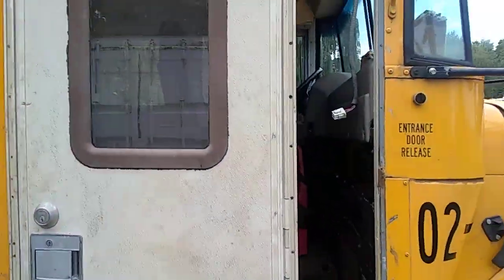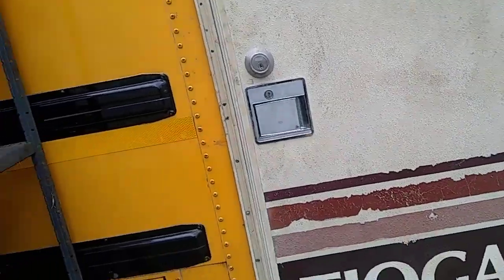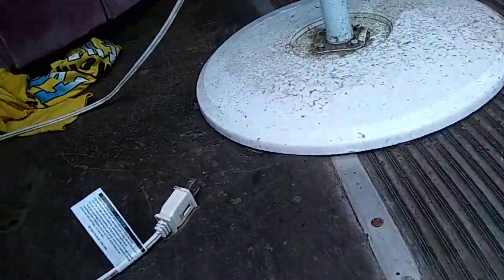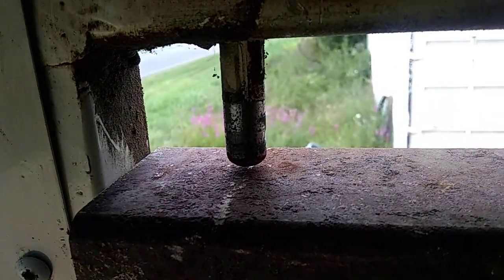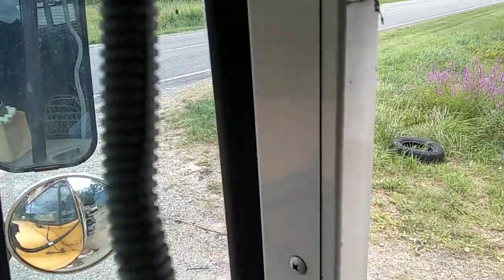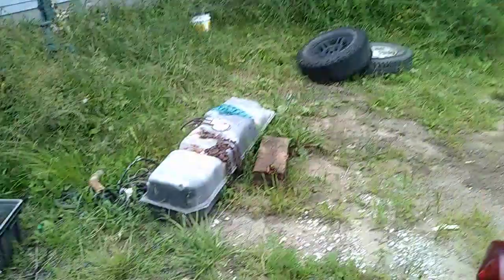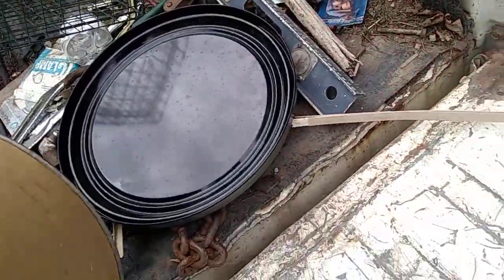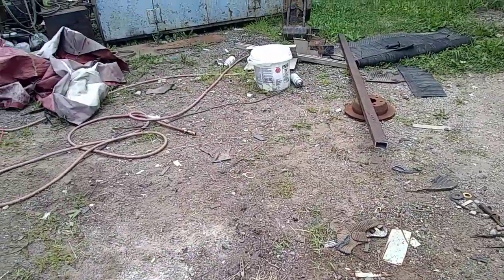framing the school schoolie bus door